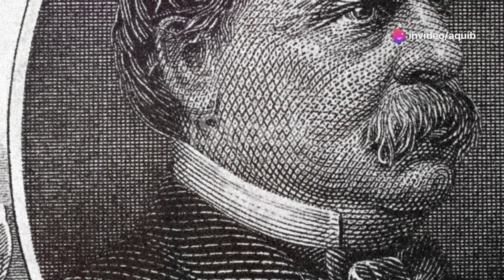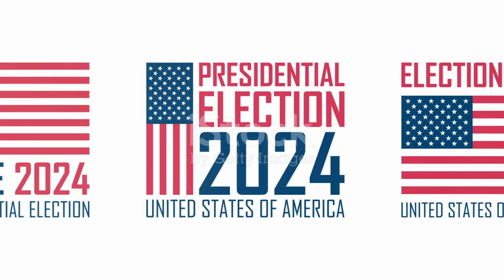The Evolution of U.S. Presidential Elections: From 1789 to 2024|Part-1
Delve into the evolution of U.S. presidential elections from the first election in 1789 to the 2024 election. This video explores the transformative milestones, from early voting restrictions to the expansion of voting rights and shifts in campaign strategies. Uncover how the U.S. democratic process has adapted through centuries of change, shaping the way Americans select their presidents. Join us as we journey through American election history, discovering key changes and pivotal moments that have influenced each U.S. election cycle.